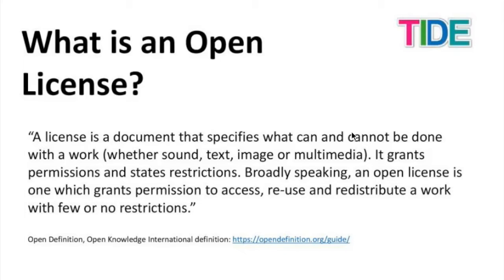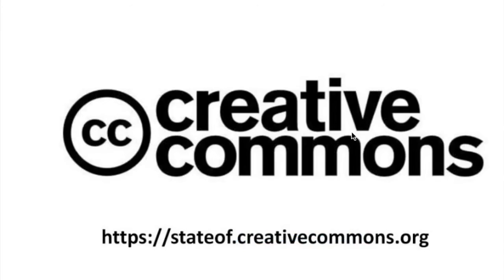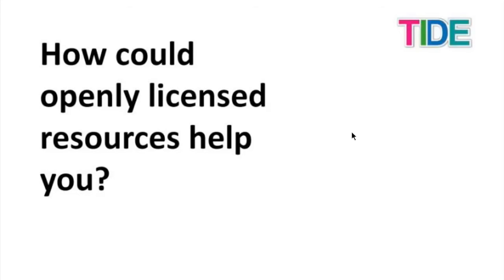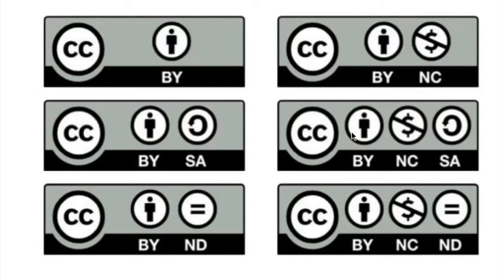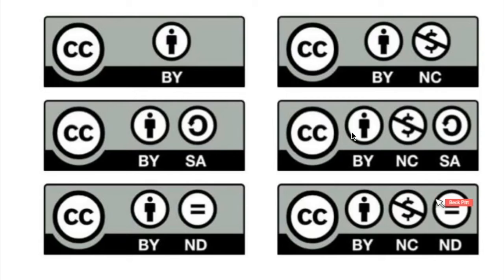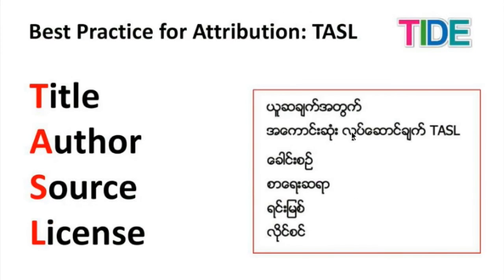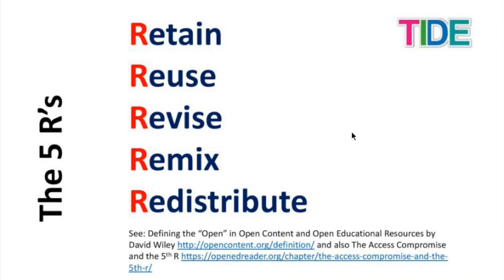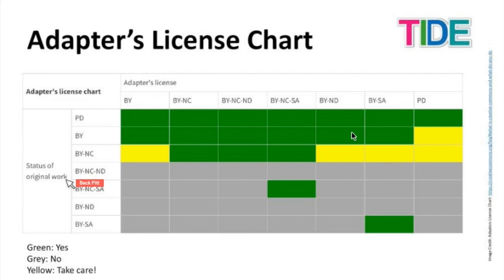Open Licenses (New Version)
Open Licenses with Beck Pitt (OU) and Yin Tun (Manchester) was originally broadcast on 22 August 2018.

This is an edited version of the original recording, produced in April 2021.